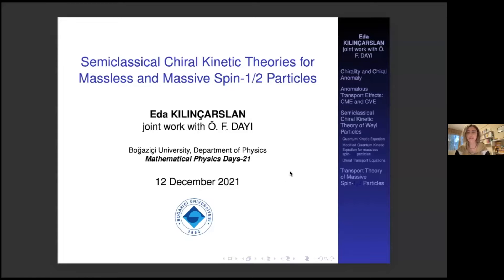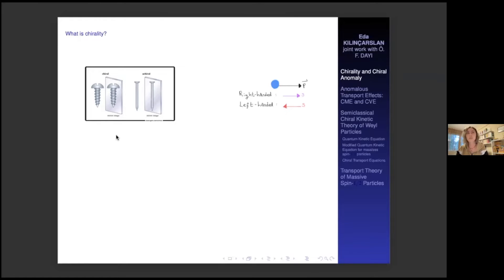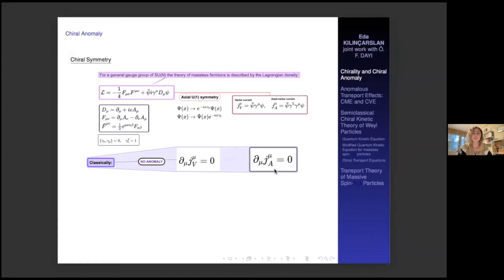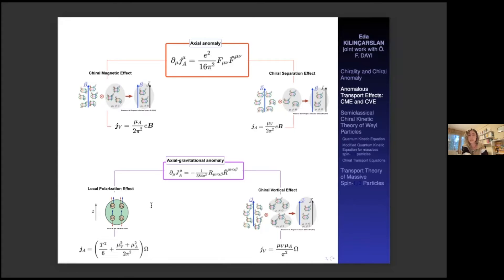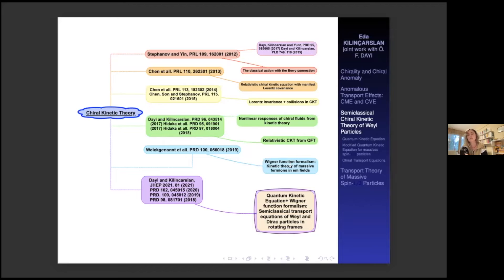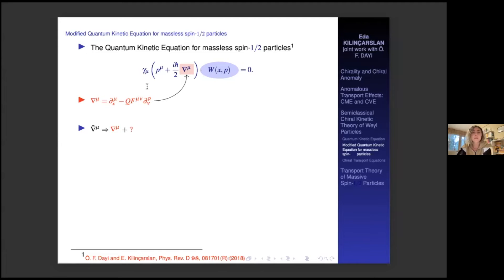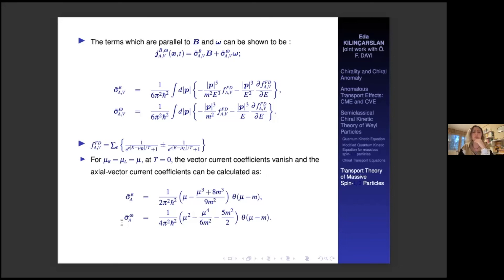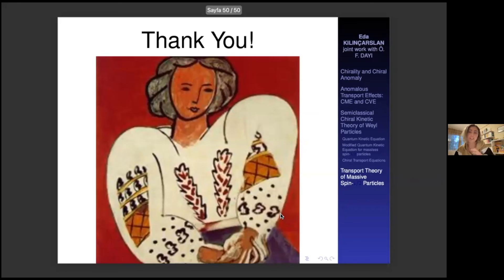Eda Kılınçarslan - Semiclassical Chiral Kinetic Theories for Massless and Massive Spin 1/2 Particle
Mathematical Physics Days 2021 (December 12, 2021)

Eda Kılınçarslan - Boğaziçi University, Department of Physics

Abstract: In this talk, I will review the development of the chiral kinetic theory (CKT), and give the interesting transport phenomena found by the CKT. In this concept, we will begin by investigating the quantum anomalies such as the chiral magnetic effect and the chiral vortical effect, which have been recently observed in the quark-gluon plasma as well as the condensed matter systems. Then, I will show how such transport anomalies can be obtained from the three-dimensional kinetic theories [1, 2]. Finally, by using the Wigner-function formalism, I will establish the relativistic kinetic theory for massive spin-1/2 particles in rotating coordinate frames. We will argue the mass corrections to the chiral vector and axial-vector currents produced in this theory [3, 4].

This is a joint work with Ömer Faruk Dayı and Elif Yunt.

References:
[1] Ö. F. Dayı, E. Kılınçarslan, E. Yunt, "Semiclassical dynamics of Dirac and Weyl particles in rotating coordinates", Phys. Rev. D 95, 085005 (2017), arXiv:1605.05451v3 [hep-th].
[2] Ö. F. Dayı, E. Kılınçarslan, "Quantum kinetic equation in the rotating frame and chiral kinetic theory", Phys. Rev. D 98, 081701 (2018), arXiv:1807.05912v3 [hep-th].
[3] Ö. F. Dayı, E. Kılınçarslan, "Semiclassical transport equations of Dirac particles in rotating frames", Phys. Rev. D 102, 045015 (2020), arXiv:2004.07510v2 [hep-th].
[4] Ö. F. Dayı, E. Kılınçarslan, "Quantum kinetic equation for fluids of spin-1/2 fermions", (2021), arXiv:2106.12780v2 [hep-th].